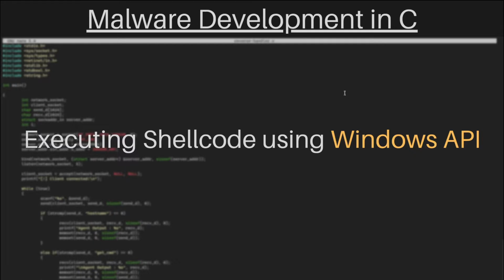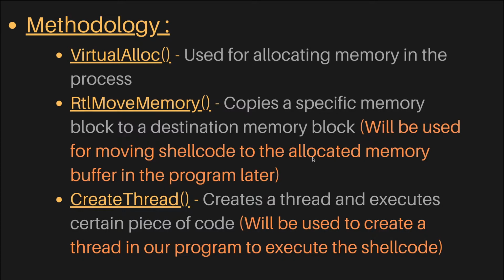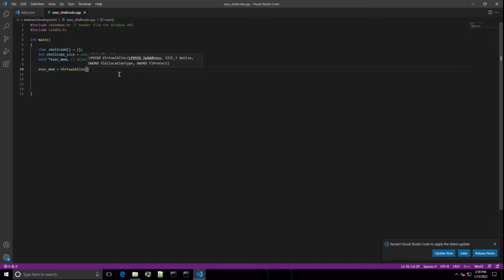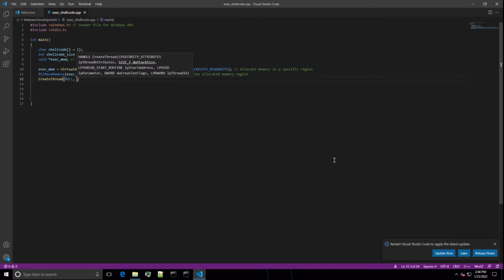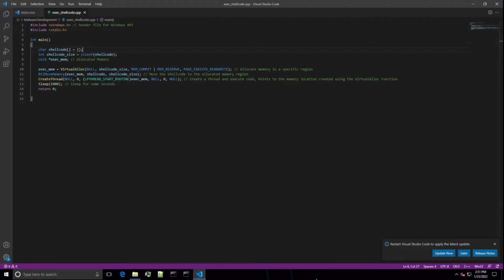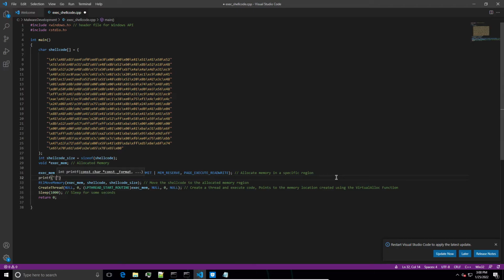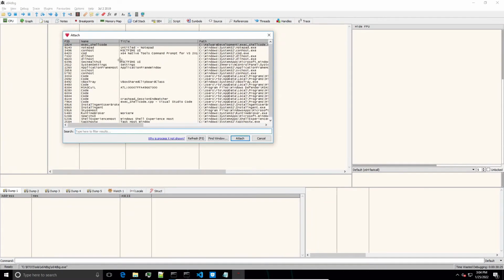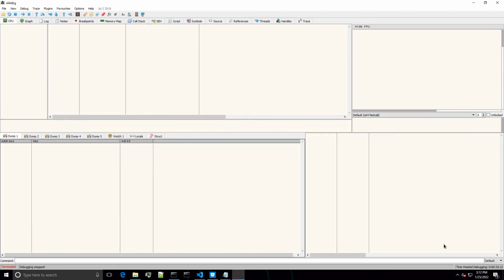Malware Development in C | Executing Shellcode using WinAPI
Hello everyone!
I am back again with a new video on the malware development series, today we have a look at how we can execute shellcode using Win32 API, We start out by discussing the theory part and then move on to the practical part where we code the malware (PS. Note that the source code will soon be uploaded and the link would be there in the description) Hope you enjoy the video!